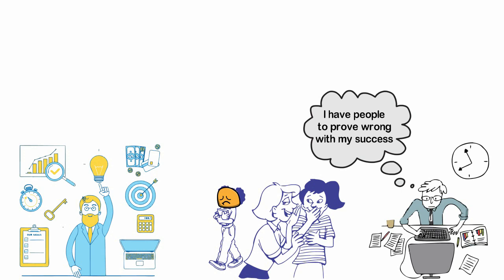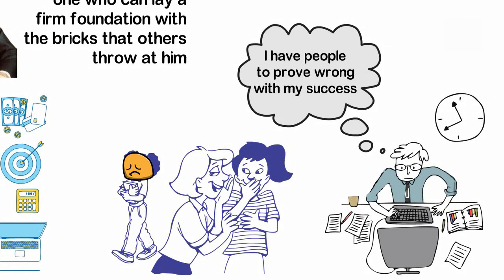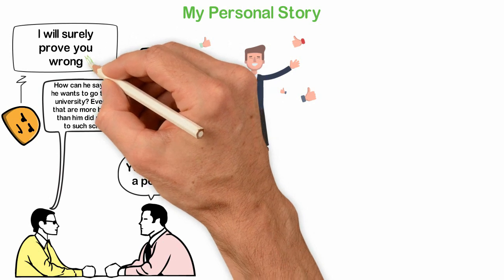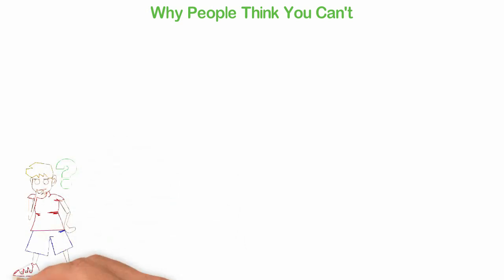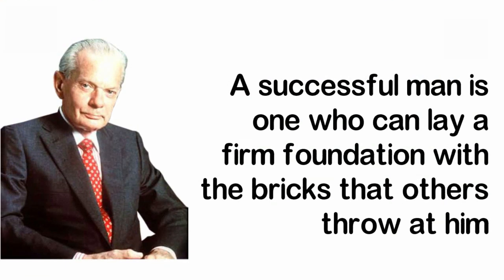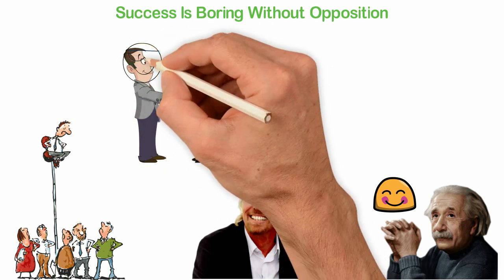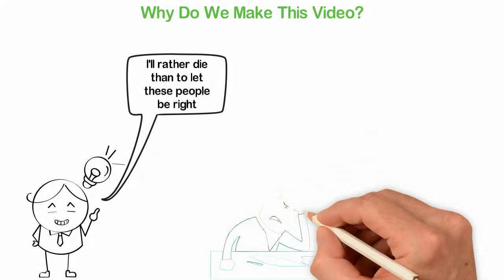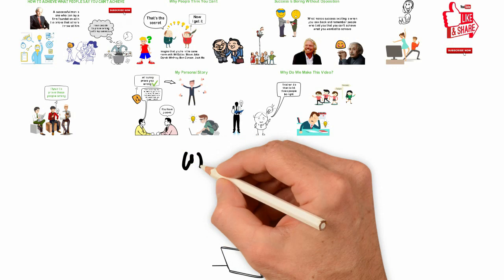How to Achieve What People Say You Can’t Achieve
In 2008 when I decided to be an entrepreneur, what motivate me was the freedom. I wanted to live the way I like and that was the reason why I decided to build my own company.
However, when I announced my intention to the people around me, everyone told me how stupid I was.
I felt rejected and dejected. I was sad because even my immediate family members never believe in my ability to achieve what I said I wanted to achieve.
We all experience this kind of thing somewhere in our life’s journey but what separates those who achieve success from others is that, while most people see the negativism around them as a direct attack to there person, successful people see those attacks as the reason to prove others wrong.
In today’s video, I’m going to be sharing with you how to achieve what people say you can’t achieve.